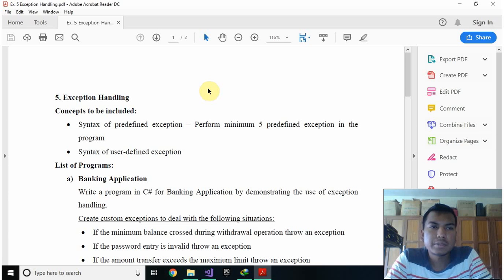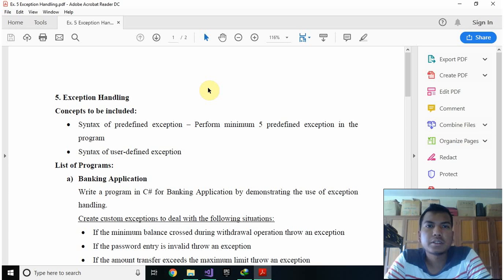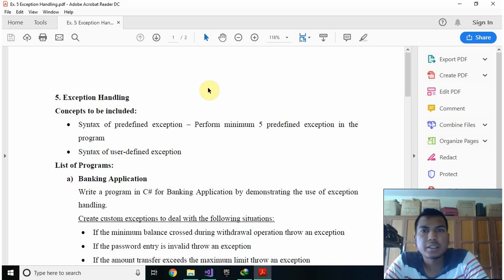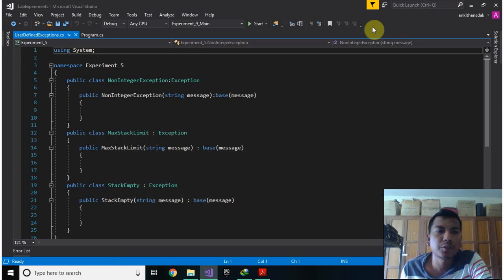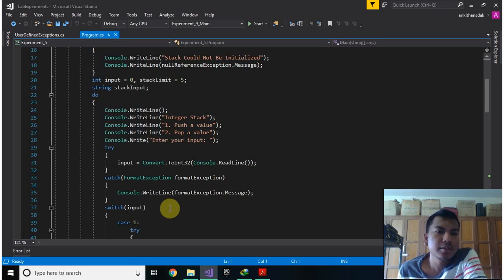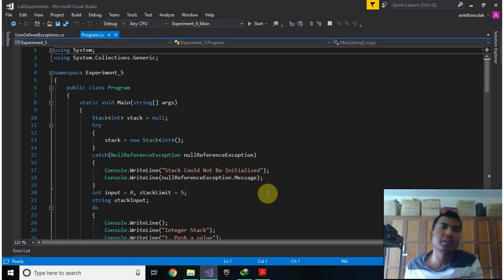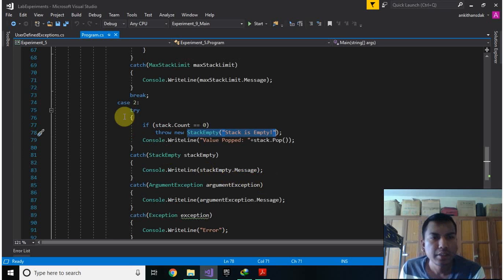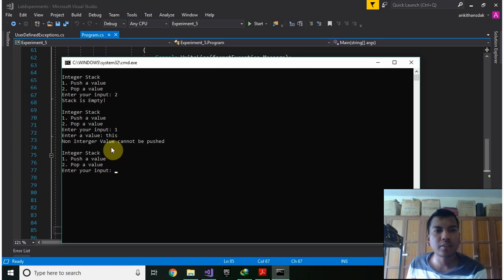Experiment 5 - Exception Handling